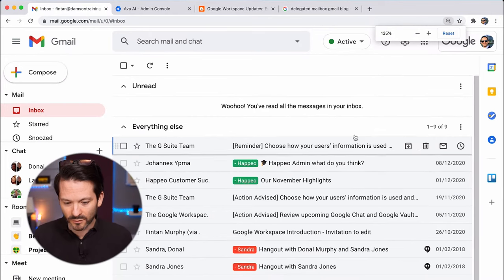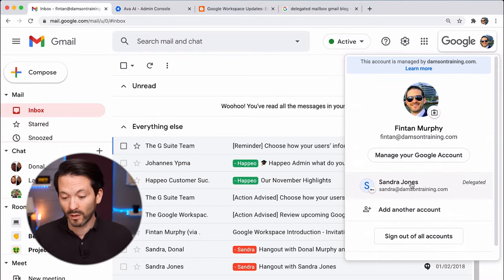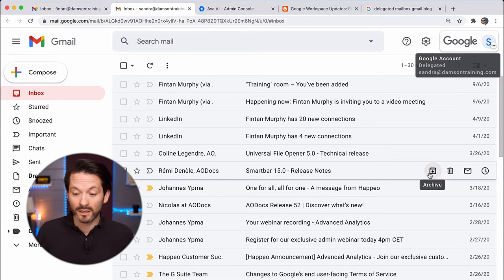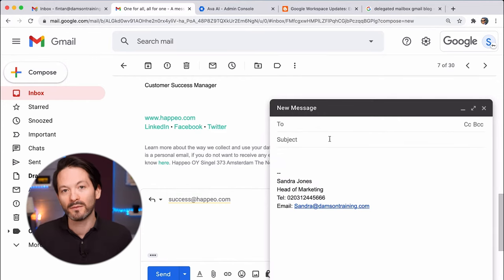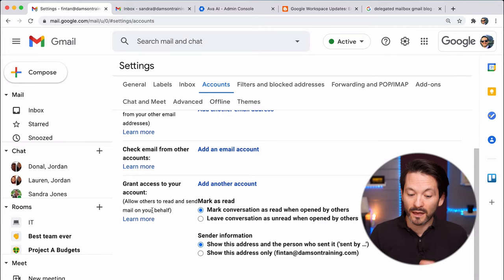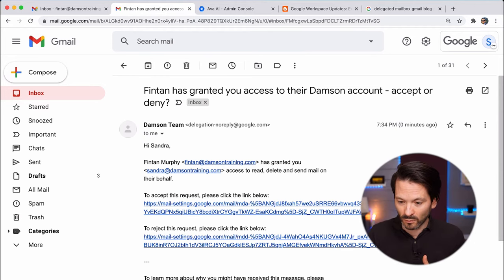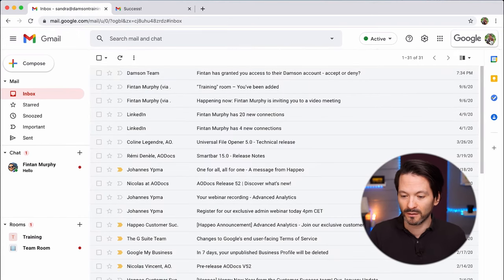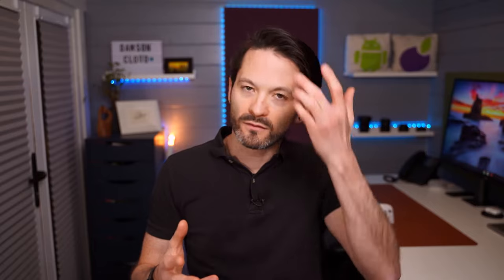Learn How to Setup Delegated Access in Gmail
Did you know that in Gmail it is possible to give someone else access to your inbox? Very useful if you want to create a shared mailbox or for a PA looking to manage an executive's emails and calendar. With DelegatedAccess in Gmail you can do exactly that. Now with up to 1000 users.

In this video Damson Cloud’s Fintan Murphy covers:

1. What exactly are delegated mailboxes?
2. The recent increases in the number of concurrent users that can access a delegated mailbox.
3. A quick demo on how to set up a delegated mailbox.

Chapters:
0:00​​ Intro
0:37 Concurrent users
1:38 What are delegated mailboxes
2:55 Using a delegated mailbox
5:02 How to set up a delegated mailbox
7:04 Updates on delegated mailbox